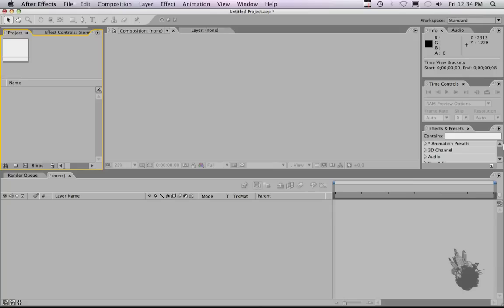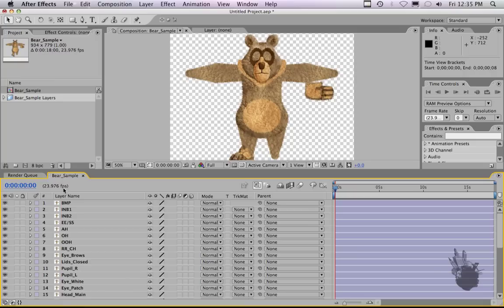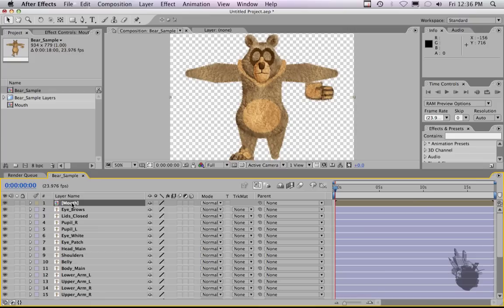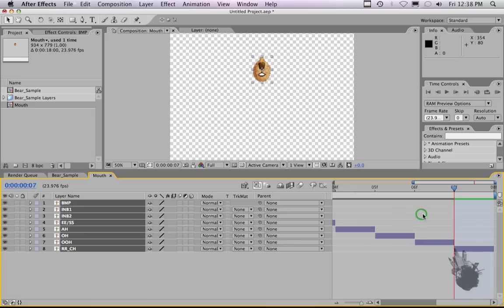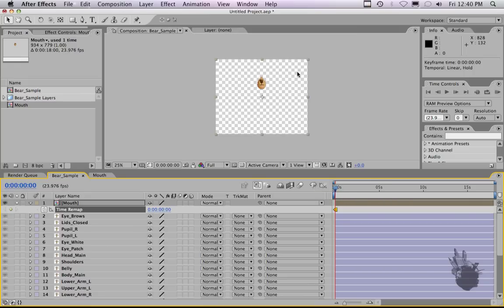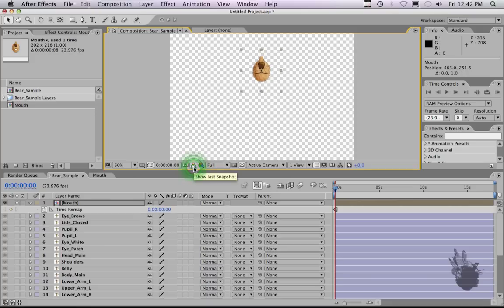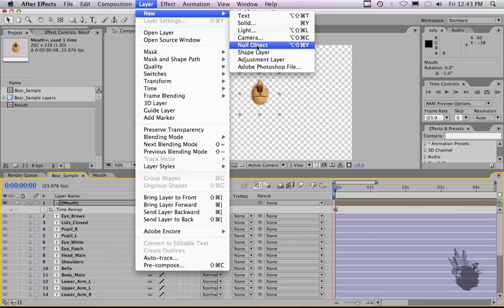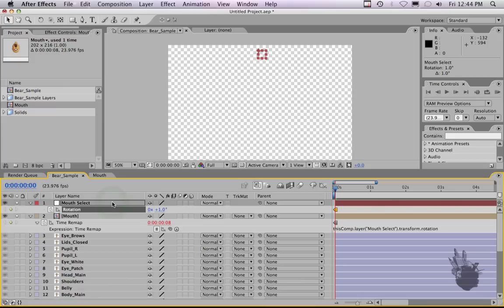003 Using Time Remapping For Lip-Sync Part 01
In this tutorial I show you how to set up a mouth for a character and use time remapping as well as expressing it to a NULL for a quicker work flow.  Please check out high quality character animation tutorials